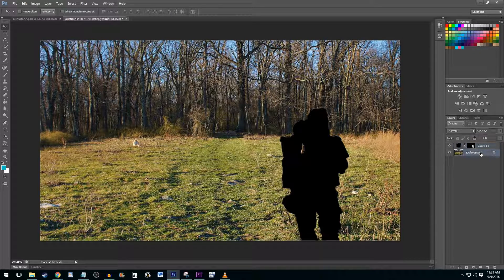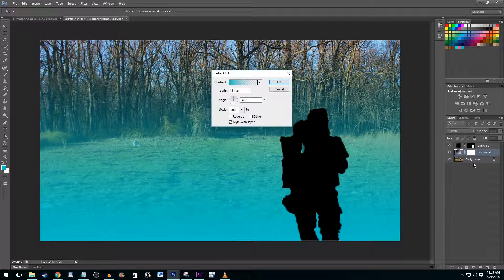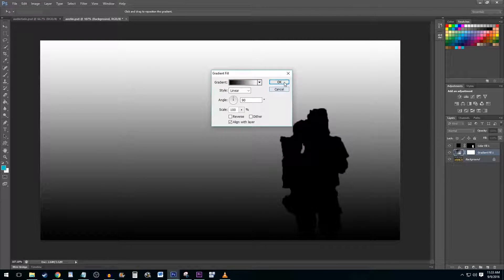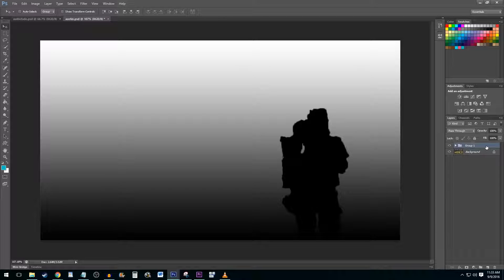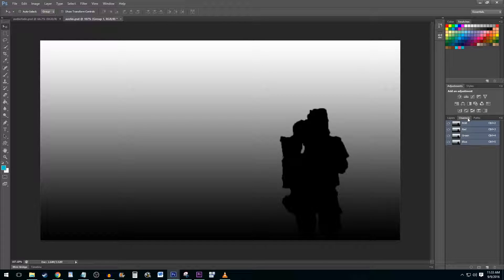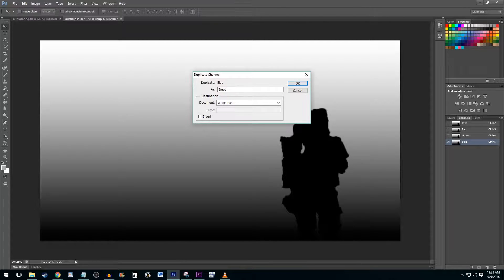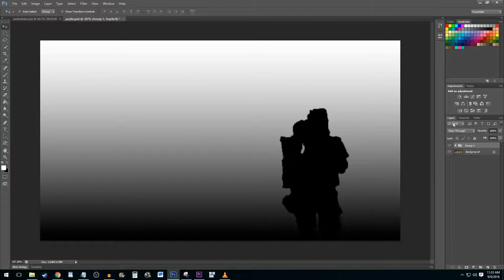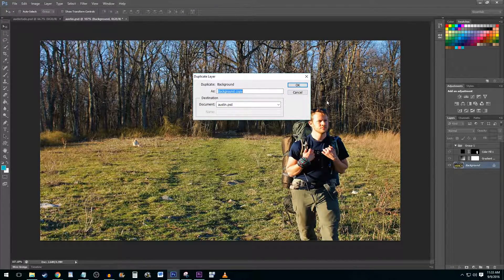Photoshop - How to Blur the Background in an Outdoor Photo (Fast Tutorial)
how to blur the background in a photo in photoshop